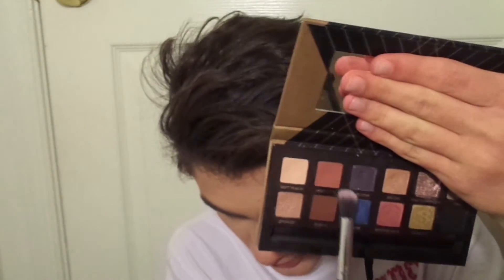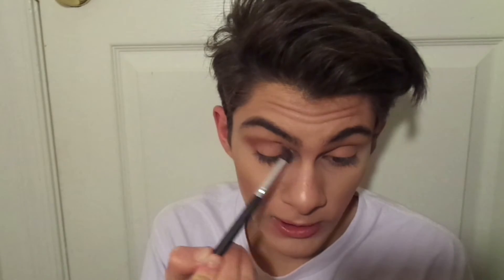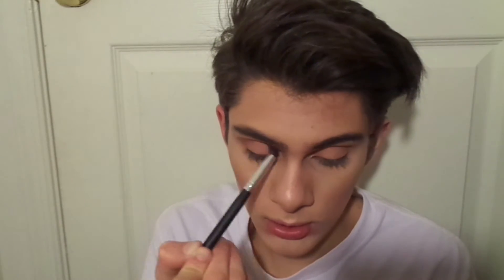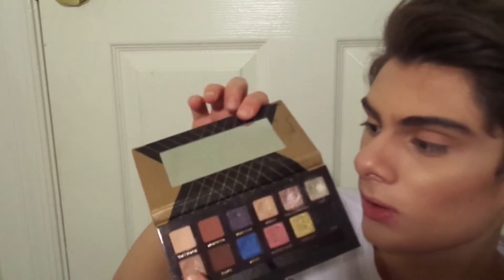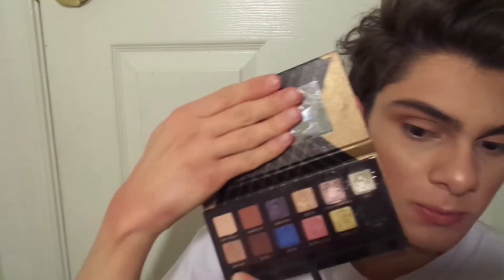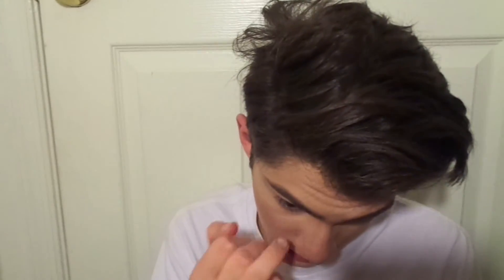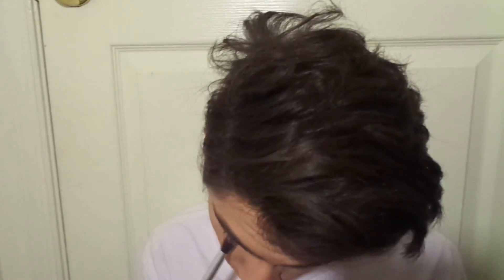Simple Spring Eye Look with a Coral Lip That Takes 10 Mins! |Chris Muah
I hope you all enjoyed this colorful yet simple spring look! It took me less then 10 Mins to do my eyes and lips, it even looks like you put a lot of effort in it! All my makeup details are below!

Makeup details below!

Eyes:
-Anastasia Shadow Couture Pallet in the shade Morocco
-NYC Liquid Liner in black
-Ardell Lashes in the Style 106
-NYX Retractable Eyeliner in White

Lips:
-Revlon Matte Lip Cream in the shade Amour

All my other most active social medias are below!

Snapchat (I reply to your snaps!)- @dopeassc